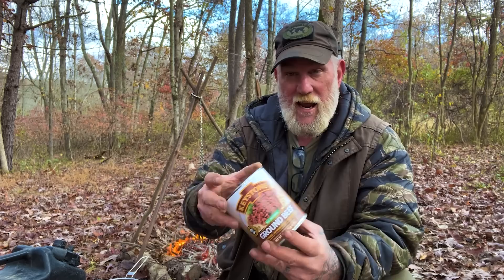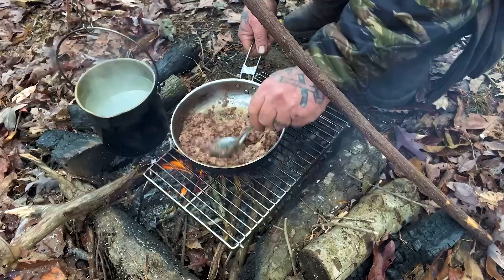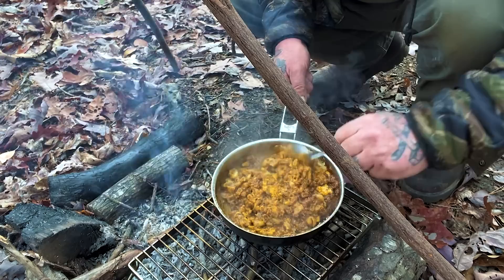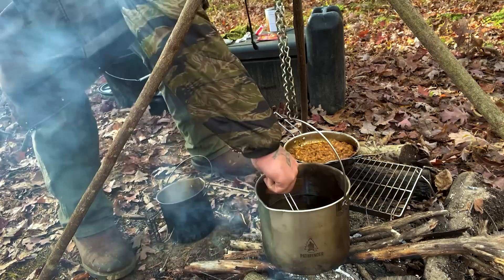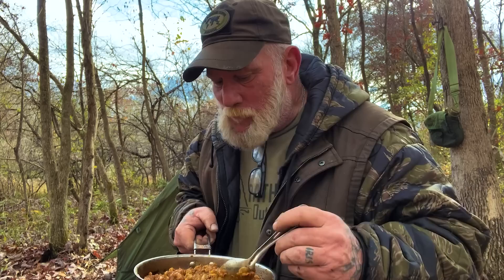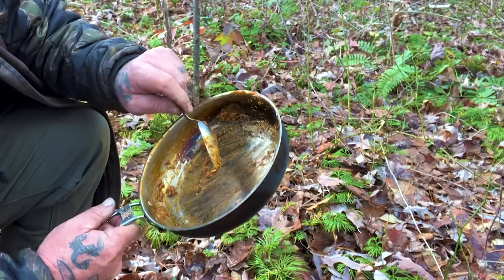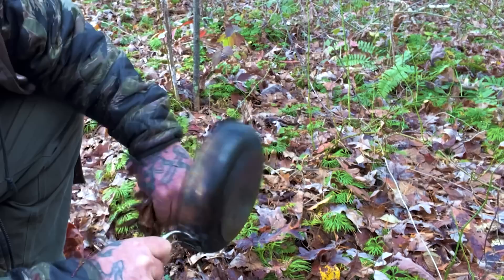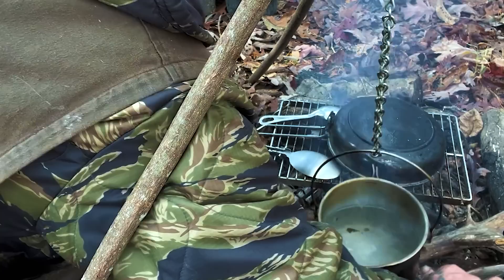Spice Up Your Camping With Mouthwatering Chili-mac And Easy Clean-up Ideas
Spice Up Your Camping With Mouthwatering Chili-mac And Easy Clean-up IdeasCooking simple Chili Mac and looking and clean up options
Camping, Cooking, Camp Cooking, Bushcraft cooking

Selfrelianceoutfitters.com